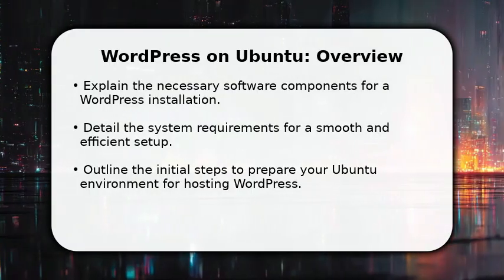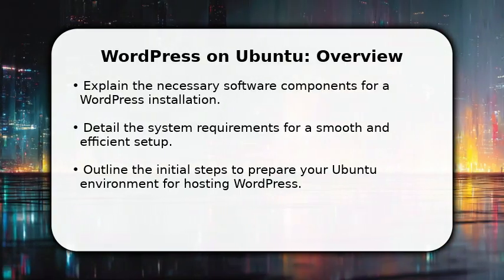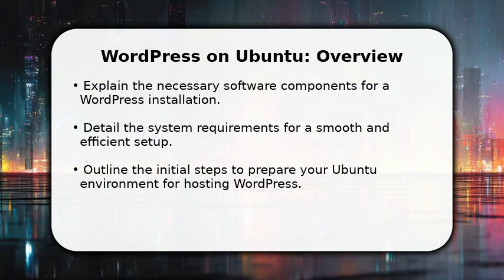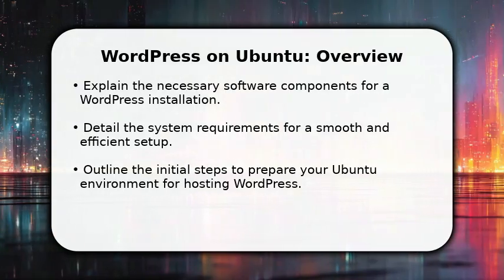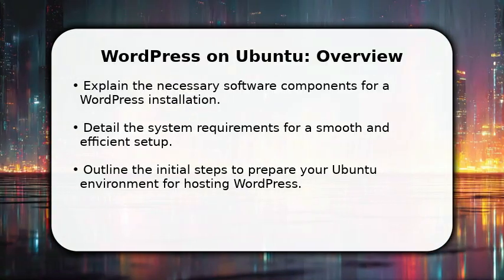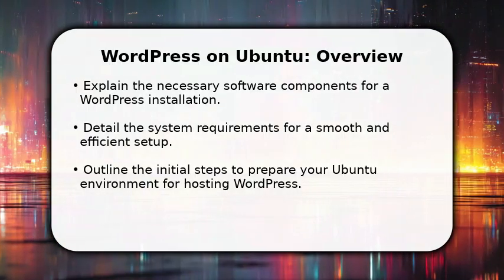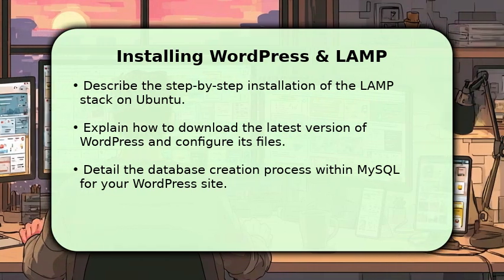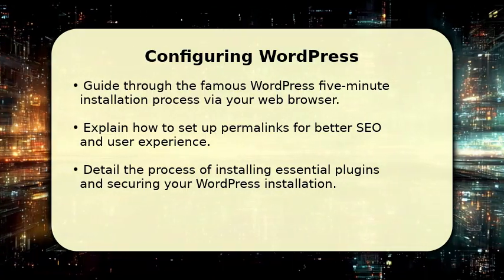How to Use WordPress in Ubuntu (Updated 2025)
▸ :^) Learn how to effortlessly install and set up WordPress on your Ubuntu system with this comprehensive guide. Whether you're a developer looking to create a local development environment or a beginner wanting to explore web development, this tutorial walks you through every step. We'll cover the necessary prerequisites, configuring your Apache web server, setting up the MySQL database, and finally deploying your WordPress installation on Ubuntu. Discover how to get your powerful content management system up and running smoothly, enabling you to build and manage your website with ease. This guide ensures a seamless process for running WordPress on a robust Linux platform, empowering you with the skills to host your own WordPress sites. Get ready to master the process of installing WordPress on Ubuntu and unlock its full potential.Tags: WordPress, Ubuntu, Install WordPress, Setup WordPress, Web Server, MySQL, Apache, Linux, CMS, Content Management System, Website Development, Local Development .